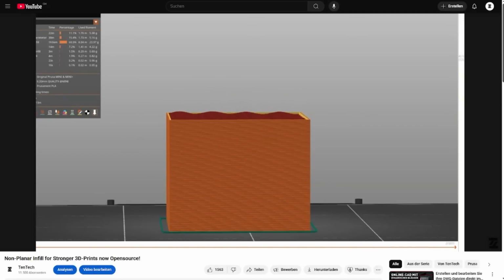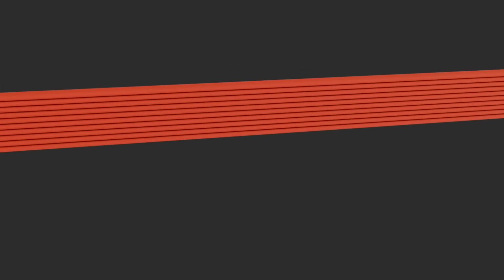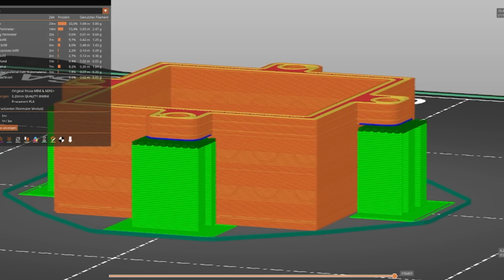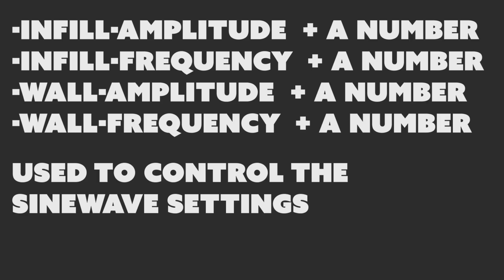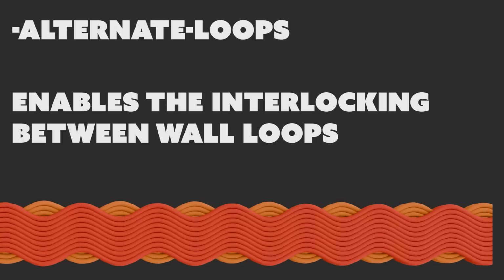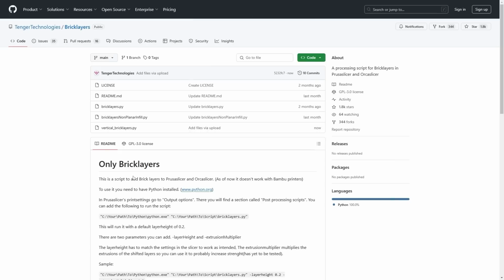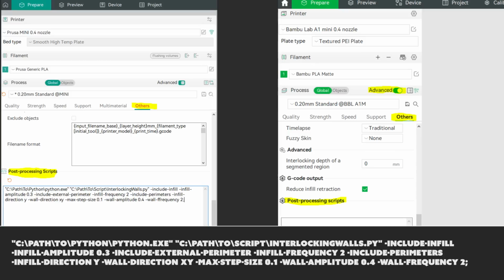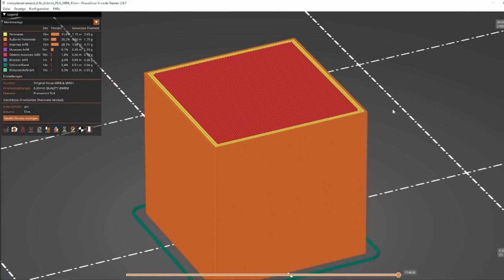NonPlanar Interlocking Walls for Stronger 3D-Prints now Opensource!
I have made Nonplanar Interlocking walls for 3D printing as a postprocessing script. It supports Orcaslicer and Prusaslicer and Bambustudio. And it is opensource

How to make bricklayers?
Is there nonplanar in prusaslicer?
How to enable bricklayers in bambustudio?